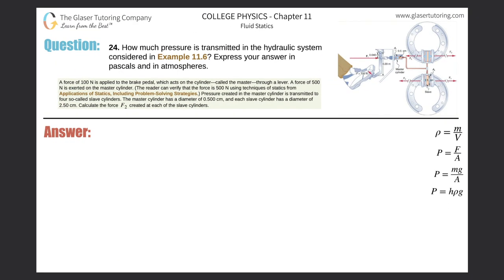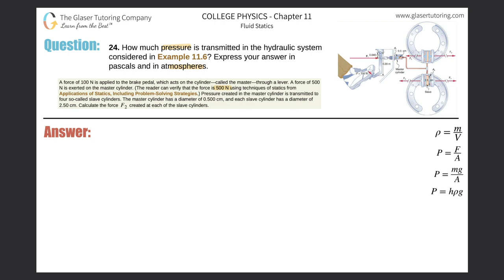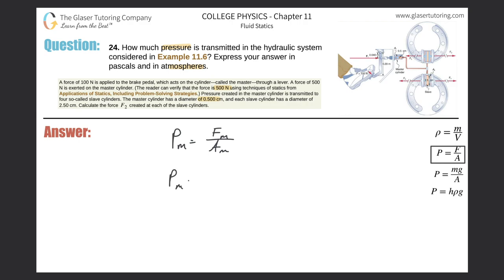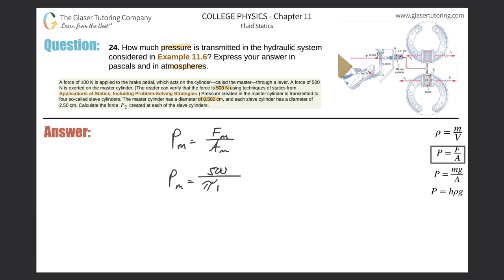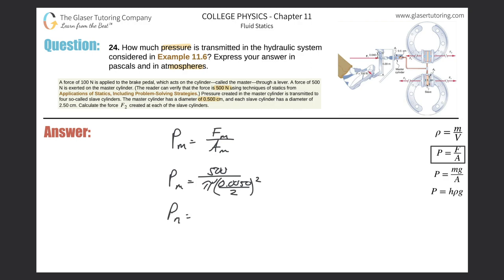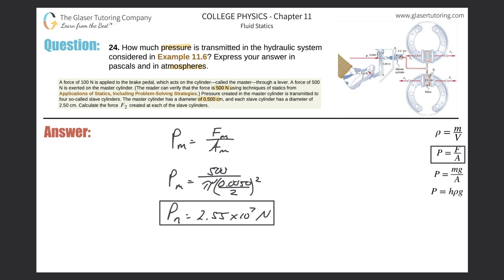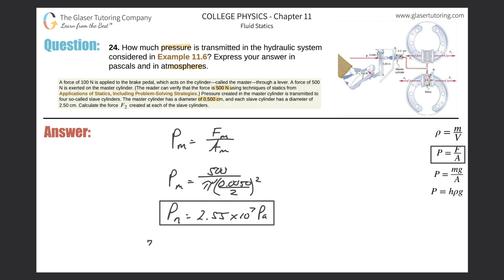11.24 | How much pressure is transmitted in the hydraulic system considered in Example 11.6? Express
How much pressure is transmitted in the hydraulic system considered in Example 11.6? Express your answer in pascals and in atmospheres.